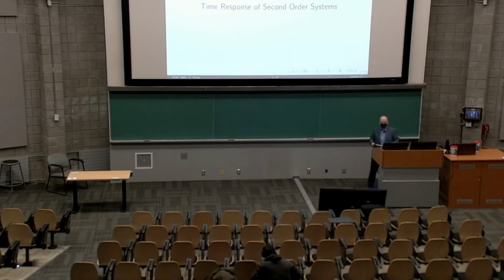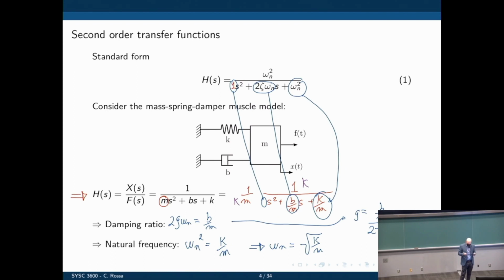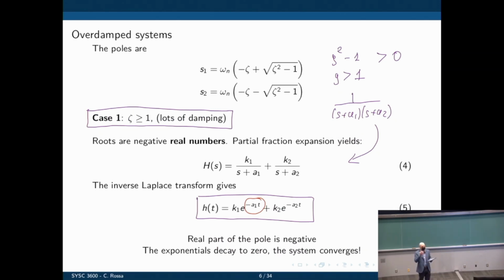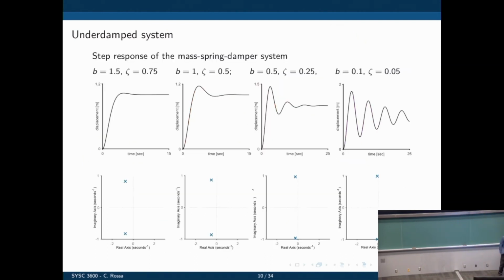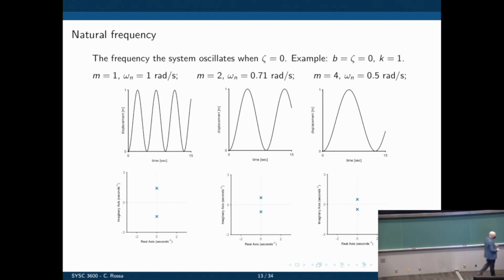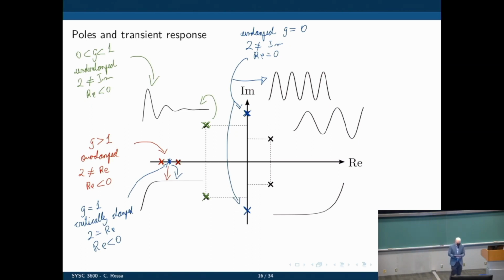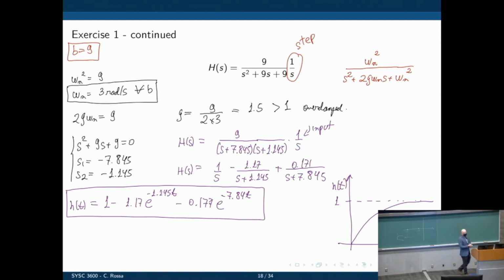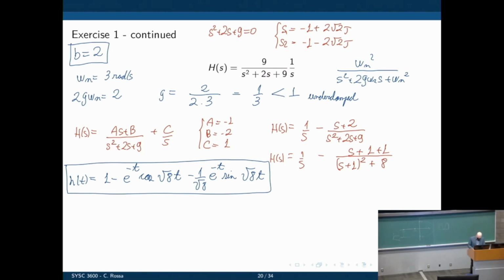Systems and Simulation: Lecture 17 - Time response of second order systems